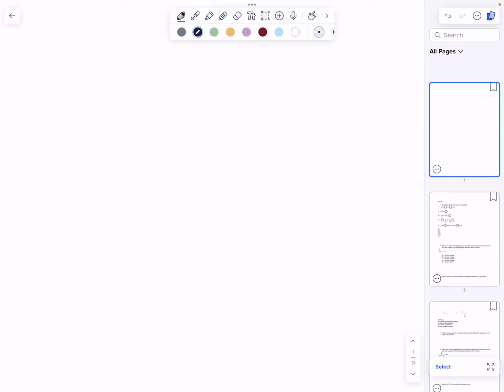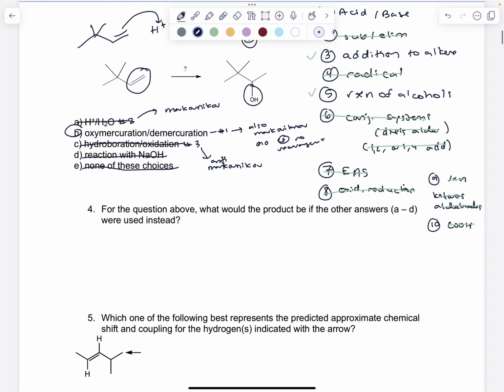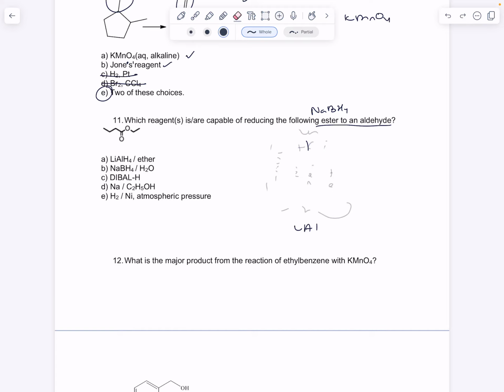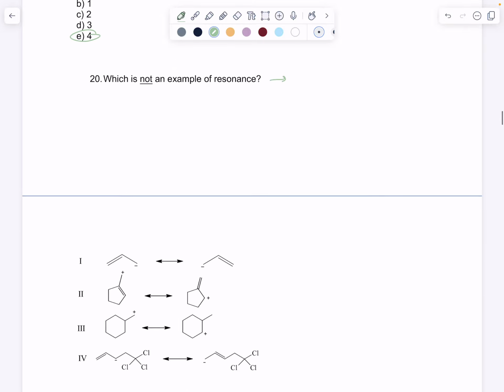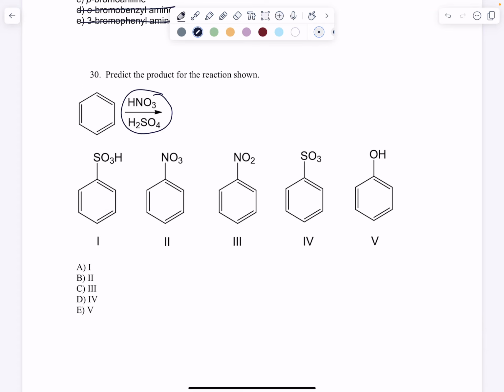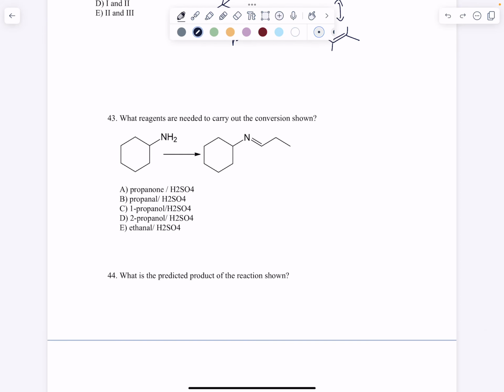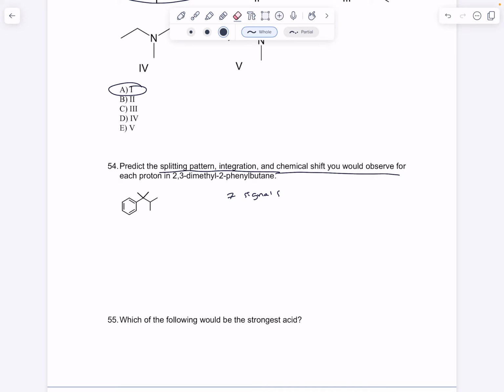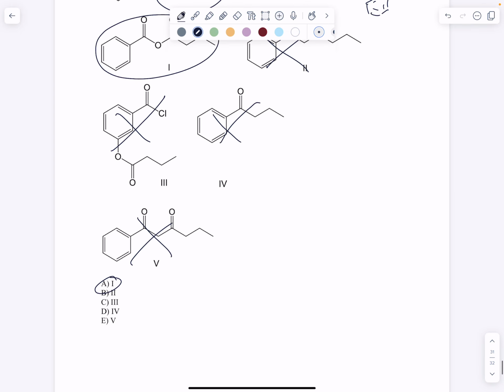How to study for your chem 2 final exam, with a video key from your practice final